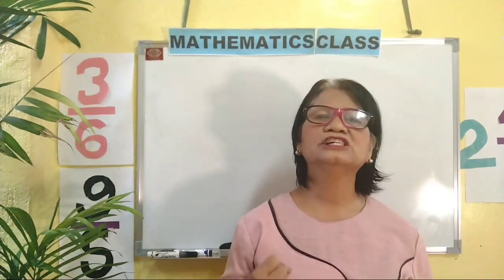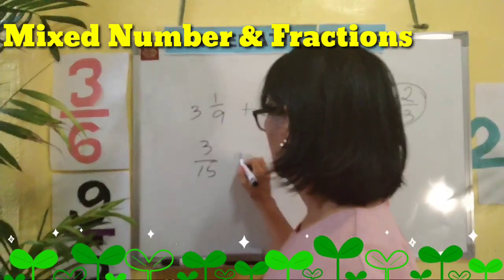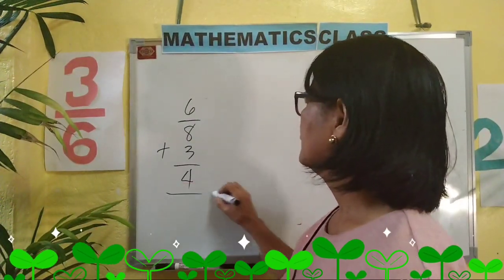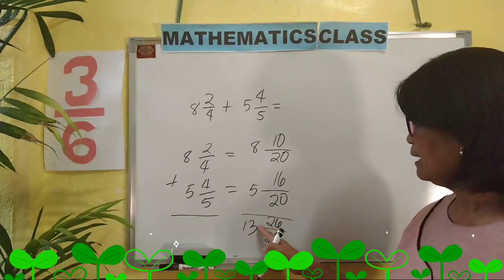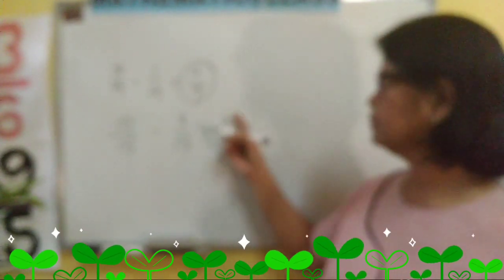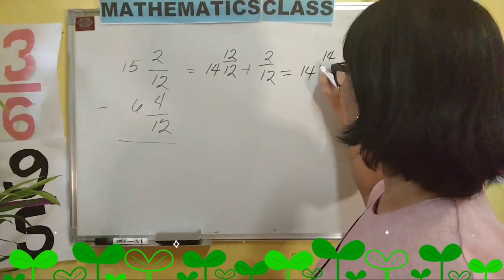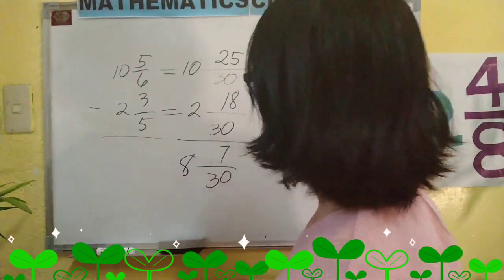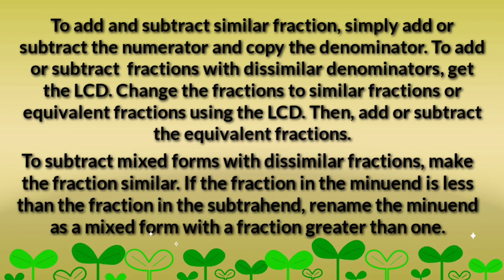ADD AND SUBTRACT FRACTIONS AND MIXED FRACTIONS WITH AND WITHOUT REGROUPING l TEACHER LINA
LET`S LEARN ABOUT FRACTIONS